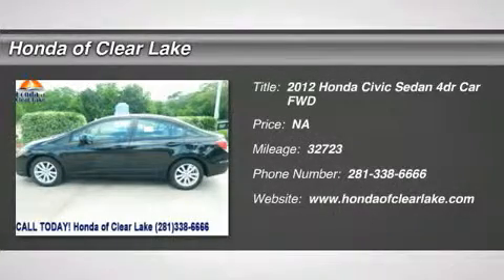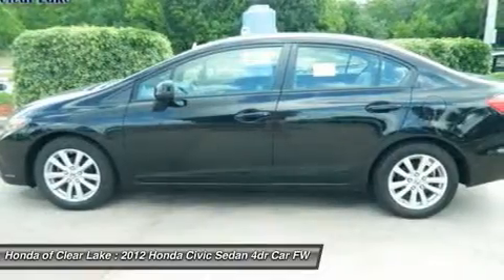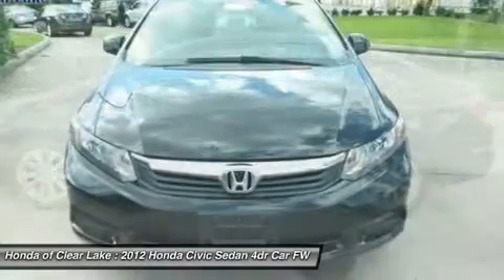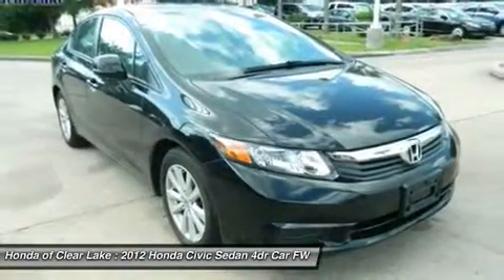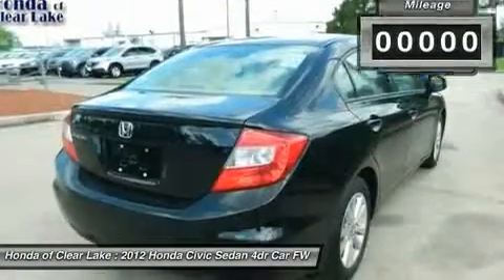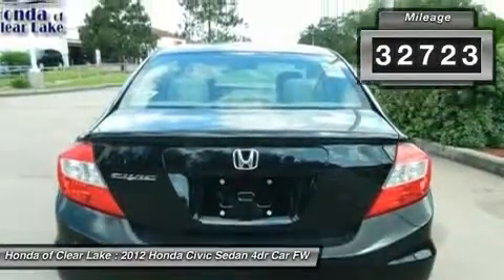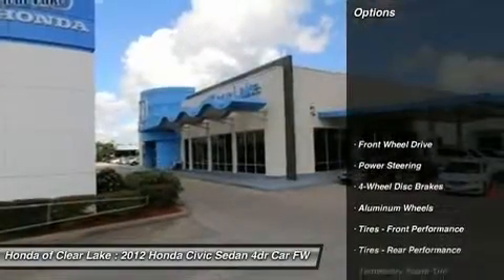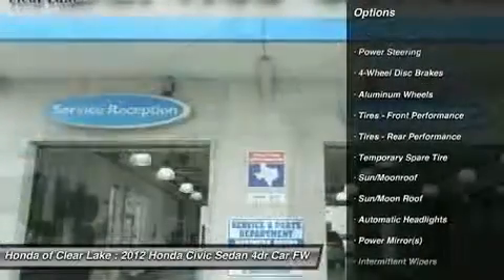2012 HONDA CIVIC SEDAN Webster, TX CH30181P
2012 HONDA CIVIC SEDAN Webster, TX
Stock# CH30181P

THANK YOU FOR CONSIDERING HONDA OF CLEAR LAKE FOR THE PURCHASE OF YOUR NEXT VEHICLE. , ALLOY WHEELS. , CARFAX ONE OWNER. , MP3 PLAYER/CD PLAYER. , POWER SLIDING SUNROOF/MOONROOF. , SIDE CURTAIN AIRBAGS. Want to stretch your purchasing power? Well take a look at this outstanding 2012 Honda Civic. The IIHS rates the Civic as a TOP SAFETY PICK vehicle. Technological advances filter outside noise to negligible levels providing solitude from the road.